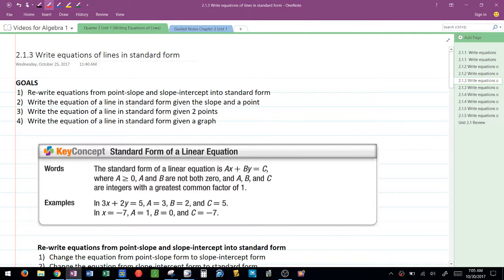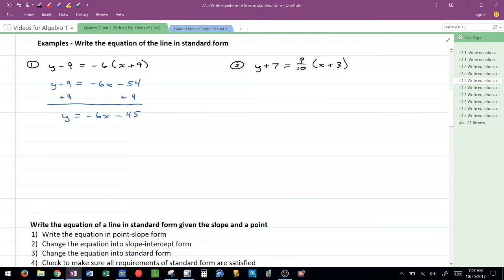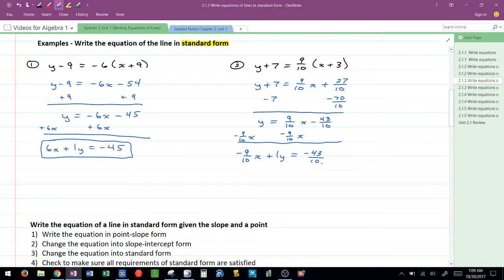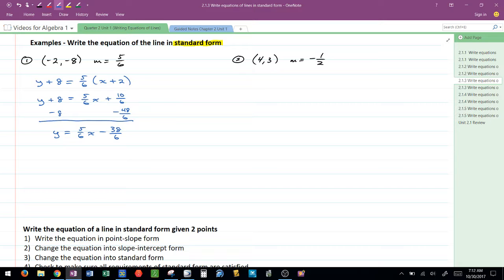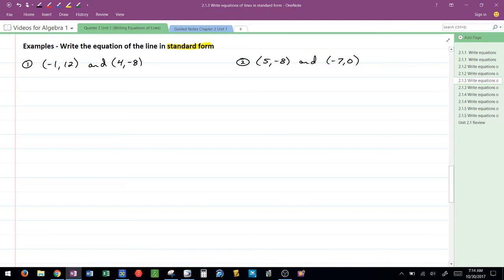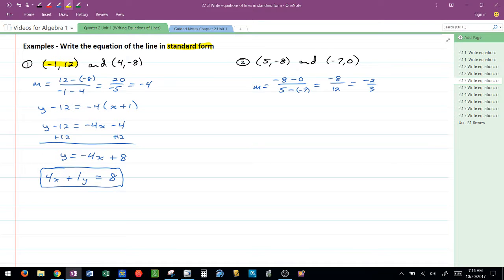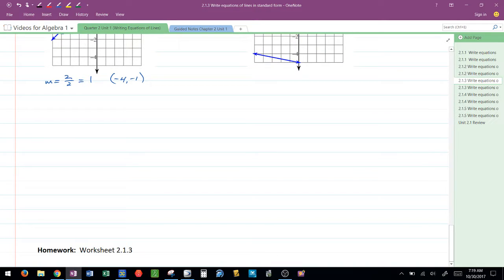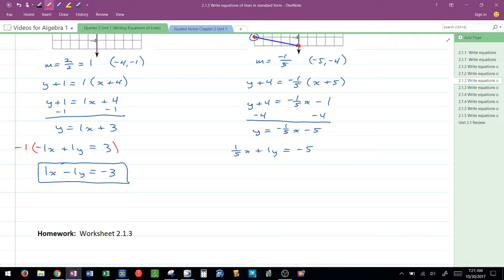2 1 3 Write Equations of Lines in Standard Form